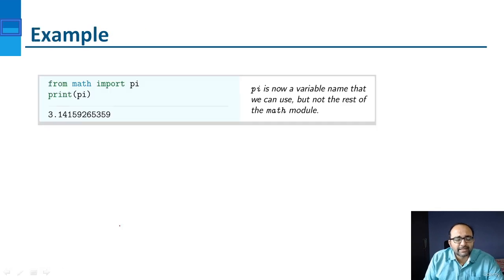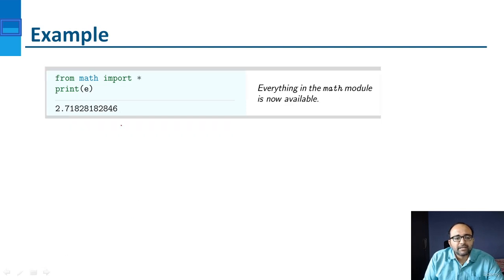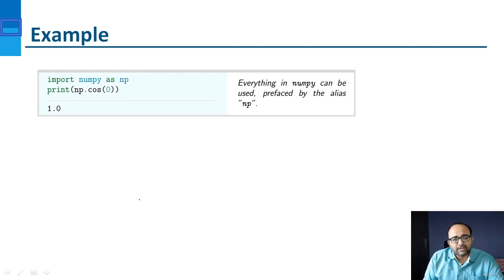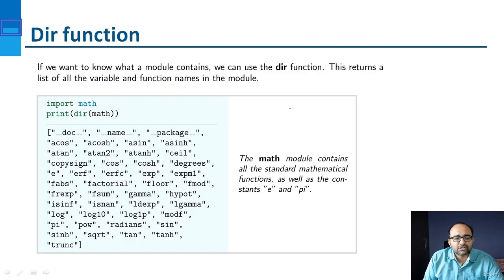6.Python Programming Complete Beginners 6.9 Modules in Python 2024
6.Python Programming Complete Beginners 6.9  Modules in Python 2024.

6.Python Programming Complete Beginners 6.6  Write a Function to compute Cumulative product of numbers in  a list 2024.